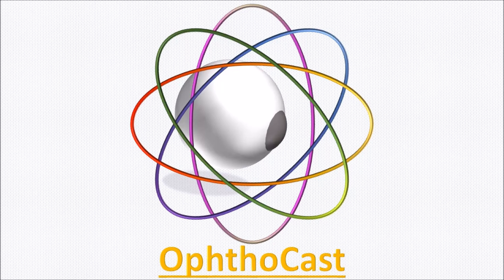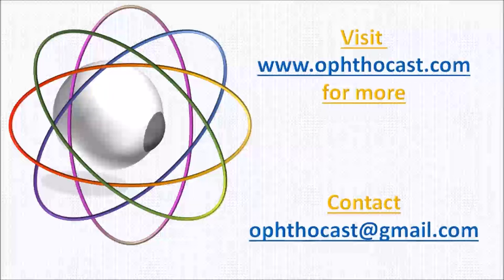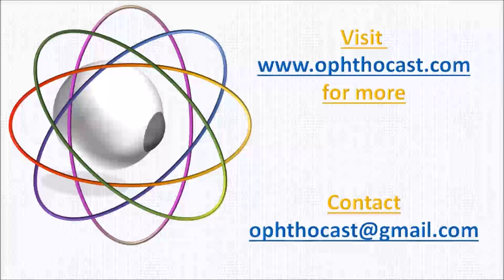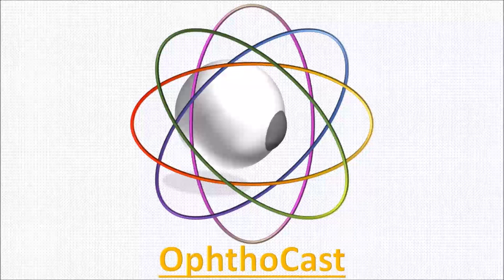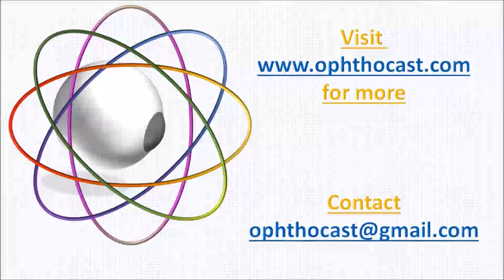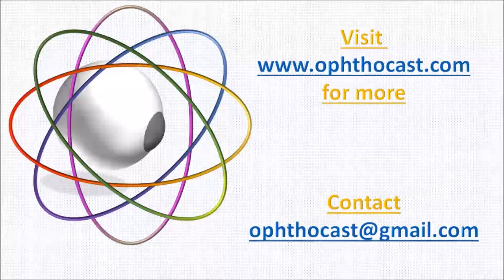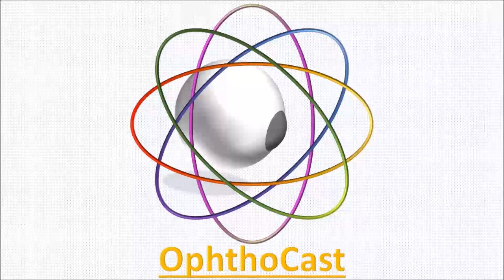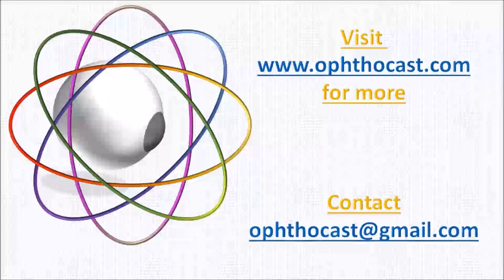003 Marc Amsler Amsler Amsler OphthoCast01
Marc Amsler & Amsler & Amsler. In this third episode of our talks on ophthalmology, we get introduced to Dr Marc Amsler. We follow his findings to explore certain aspects in ophthalmology and we take you there. We talk about Amsler’s grid and Amsler’s sign.

Listen or download or share the audio given below. Leave a comment / feedback for us to improve.